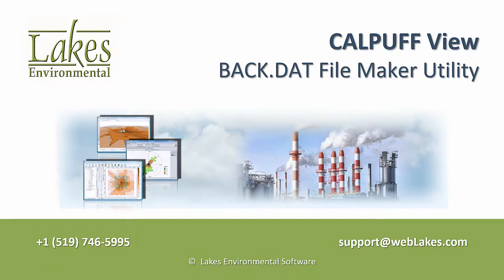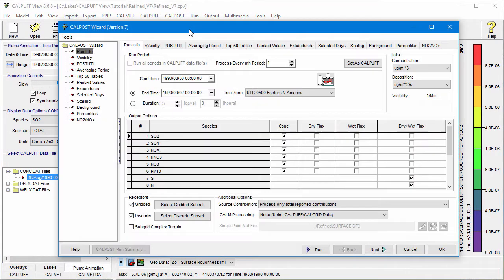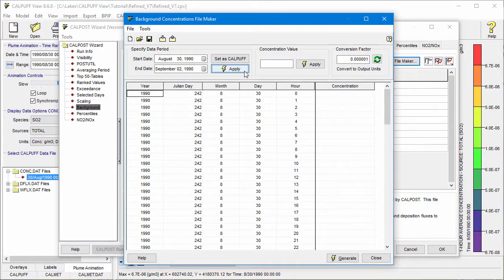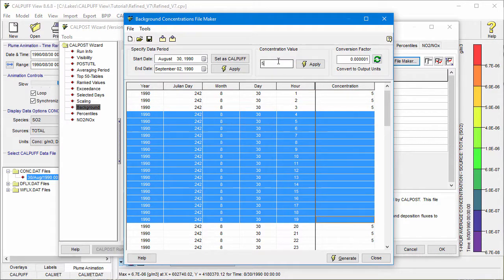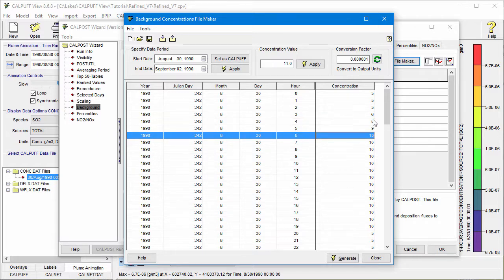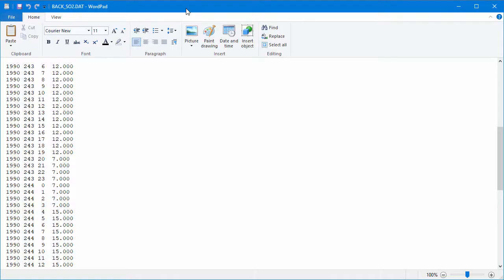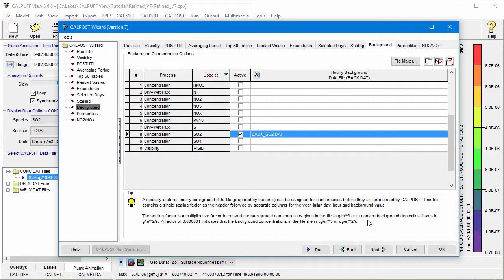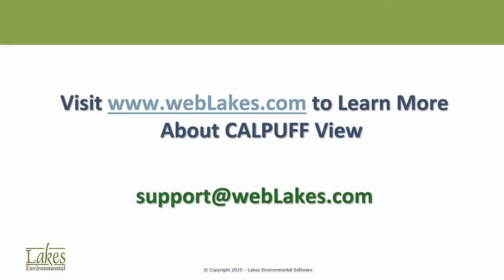CALPUFF View Background Data File Maker Utility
This addition to CALPUFF View assists users in building hourly background data files which are combined with modeled data prior to averaging done in CALPOST.